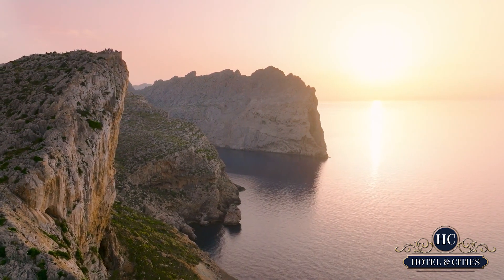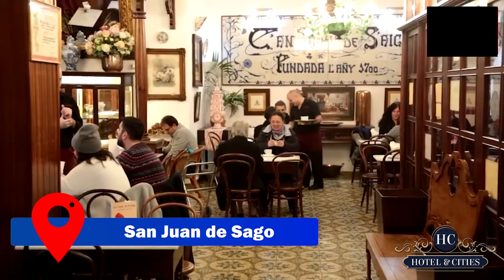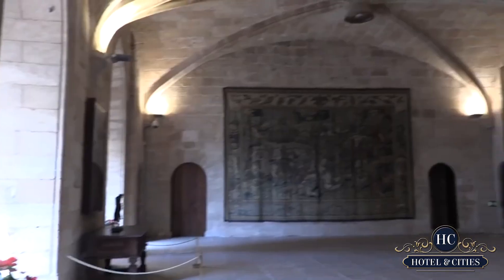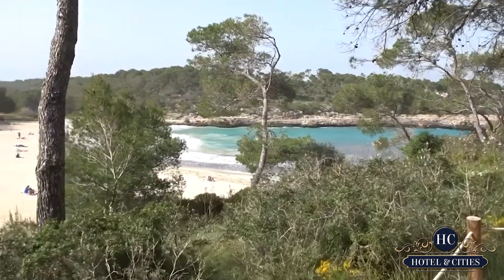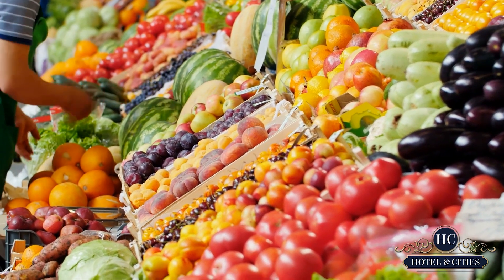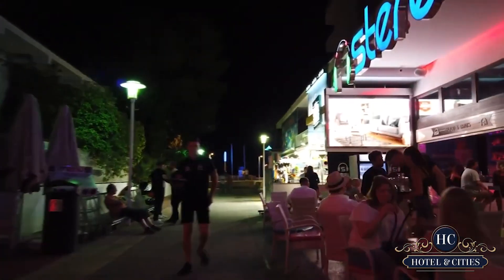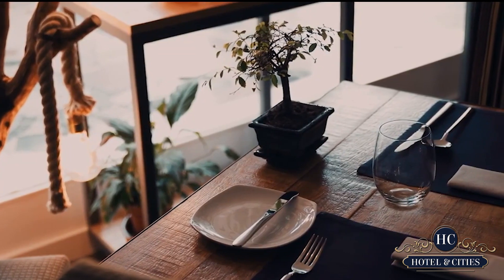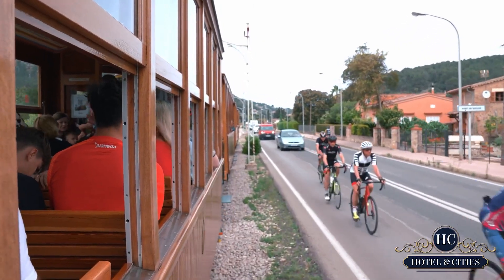Mallorca Spain Travel Vlog *2023* | Europe guide channel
Welcome to our Mallorca Spain Travel Vlog! In this video, we'll be taking you on a virtual journey to the stunning island of Mallorca, also known as Majorca. Join us as we explore the vibrant capital city of Palma de Mallorca, showcase the island's breathtaking scenery, and share our top recommendations for where to go and what to do during your visit.

As we take you along with us on our travel vlog, we'll provide you with an insider's perspective on some of the best things to do in Mallorca. Whether you're interested in hiking, beach-hopping, or soaking up the local culture, we've got you covered with our comprehensive Mallorca travel guide.

If you're wondering where to stay in Mallorca, we'll share some of our favorite hotels and accommodations on the island. And if you're looking for adventure, be sure to check out our trek travel tour recommendations for an unforgettable experience.

So sit back, relax, and let us show you all that Mallorca Spain has to offer in this Majorca vlog. From stunning beaches to historic landmarks and delicious local cuisine, there's something for everyone on this beautiful island. Don't miss out on the chance to explore one of Spain's most picturesque destinations with us!

If you're planning your next vacation and considering Mallorca as your destination, be sure to watch this travel vlog and get inspired by all the amazing things to do in Mallorca.

🏖 HOTELS & CITIES WEBSITE/BLOG.
Popular videos about traveling